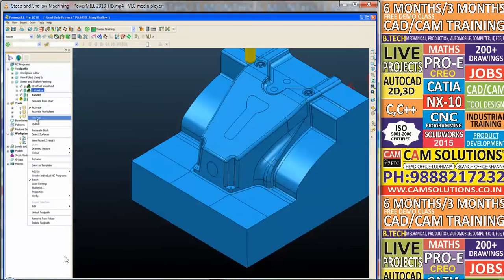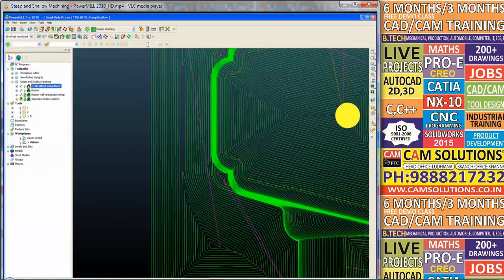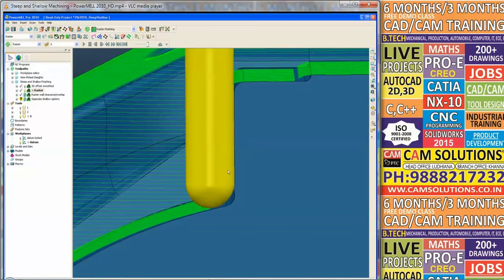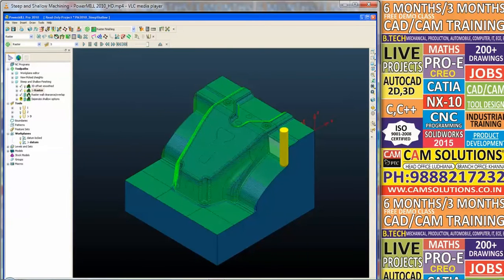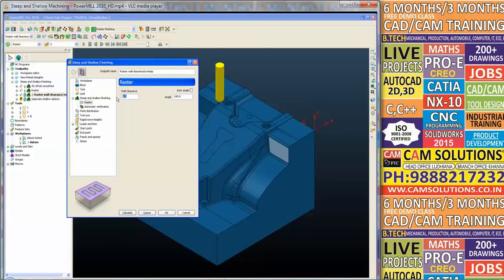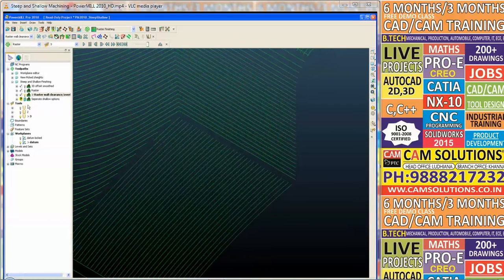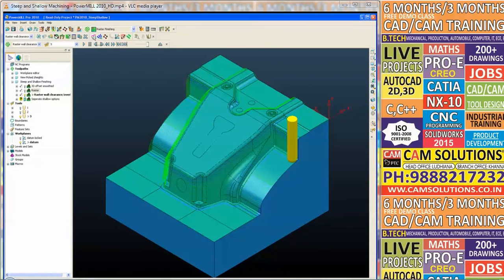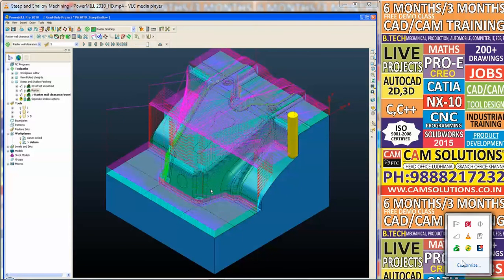DELCAM POWER MILL CNC PROGRAMMING IN HINDI | POWERMILL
CNC PROGRAMMING IN POWER MILL HINDI TUTORIALS IN DETAIL